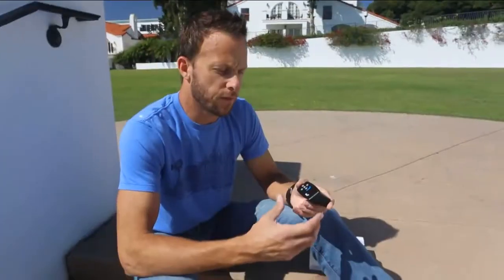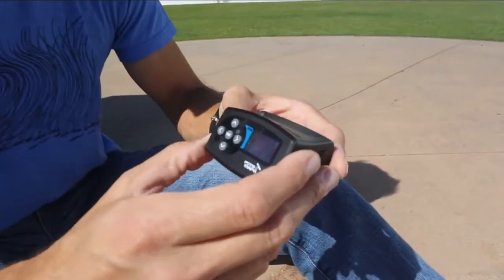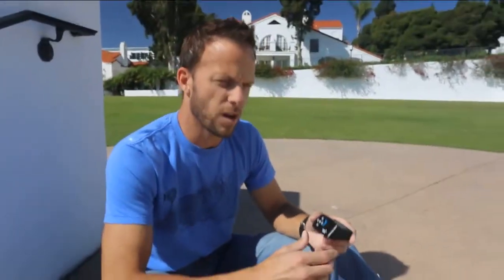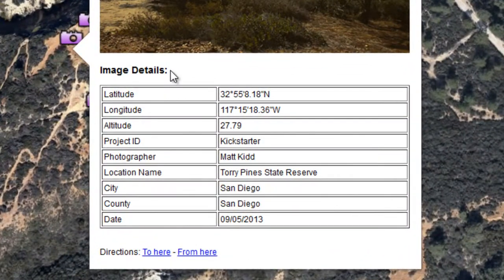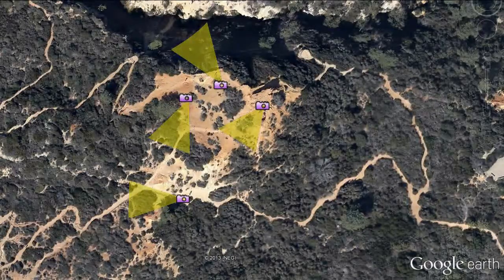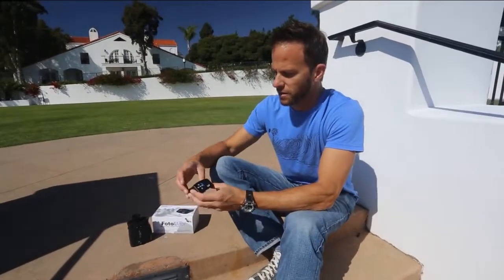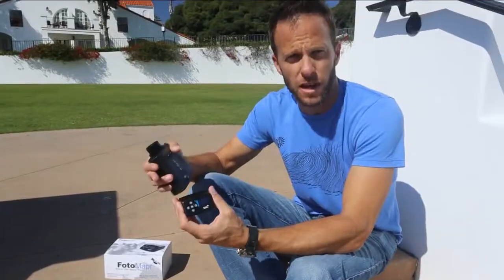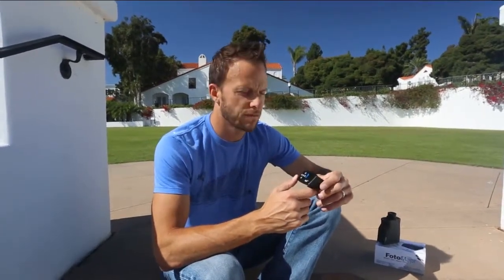FotoMapr - GPS Camera Module